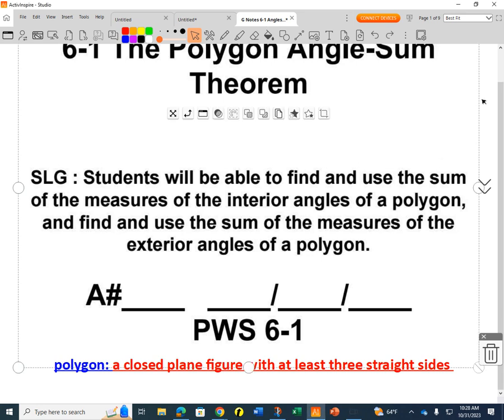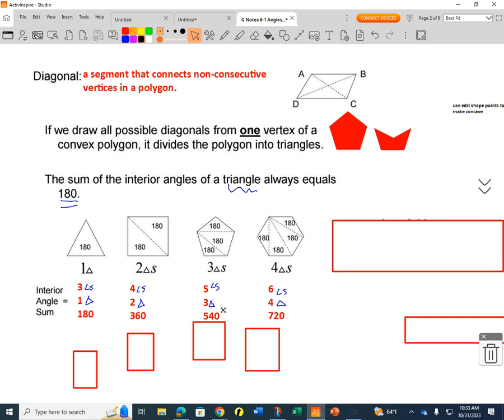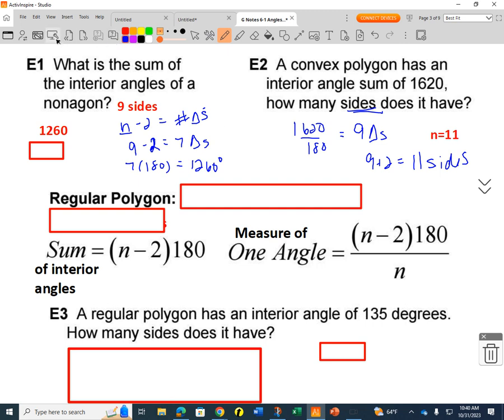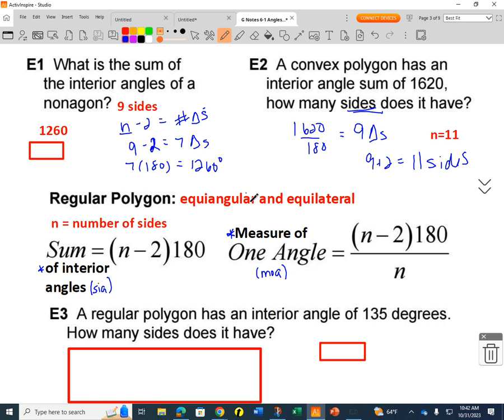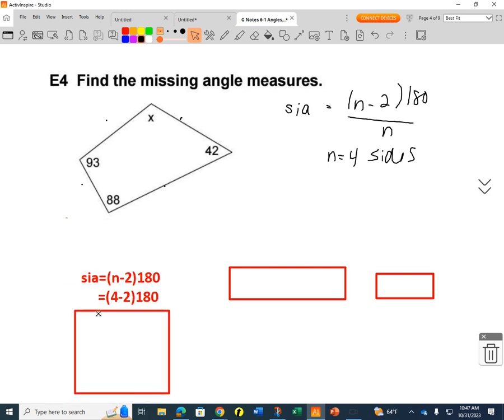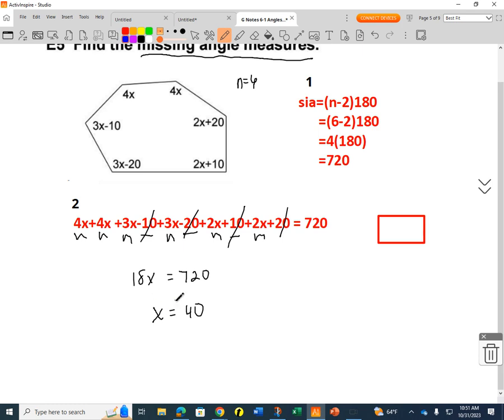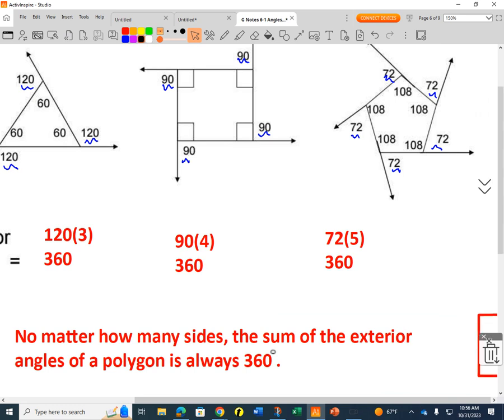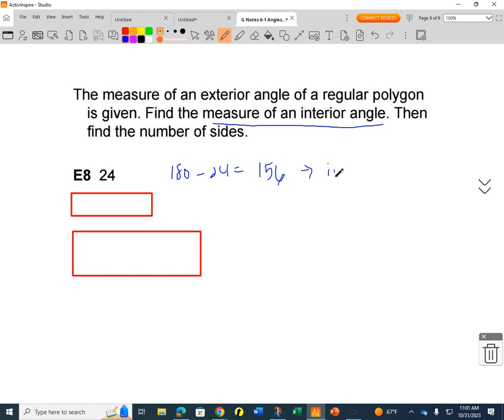geo 10 31 23 6 1